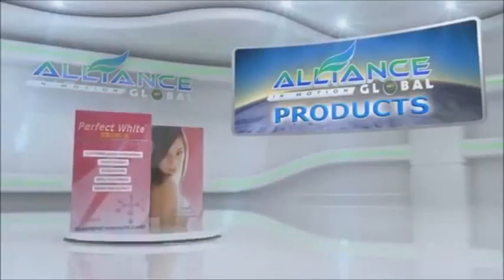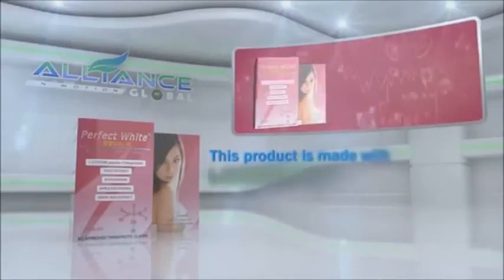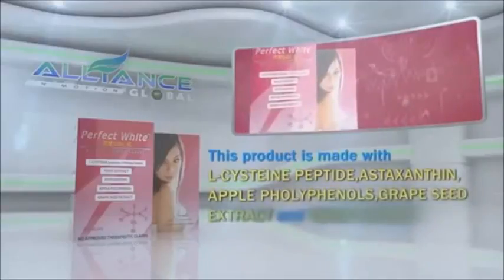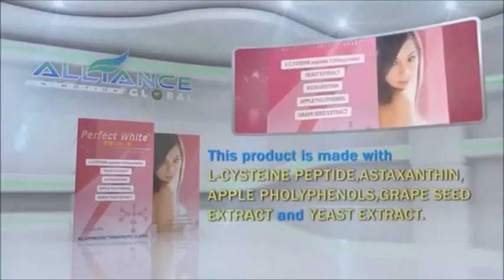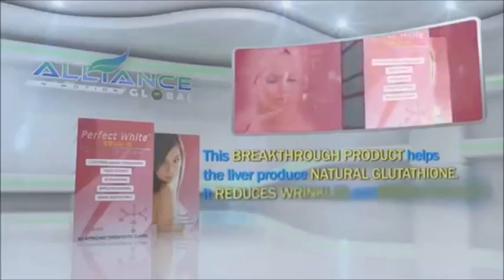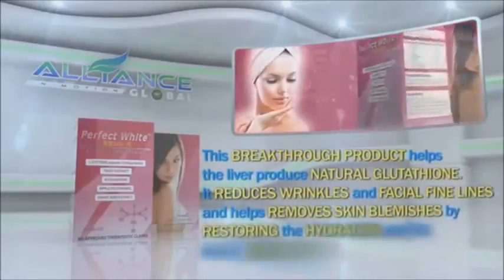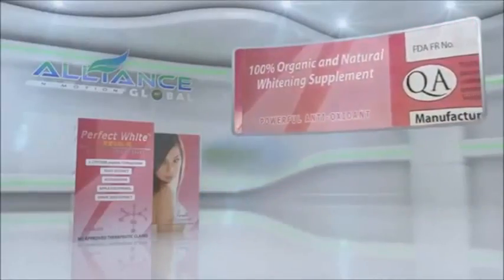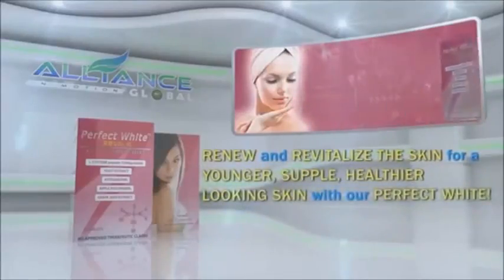Perfect White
Perfect White is a whitening supplement that contains one of the most advanced anti-aging ingredients in the world; L-Cysteine Peptide. According to research, it is 3-5 times MORE potent than GLUTATHIONE.

Perfect White will help you look 10-20 years younger on continuous usage because of it’s anti-aging ingredient similar to a “botox” effect.

Ingredients include:

 •Yeast extract (contains l-cysteine peptide)
• Vitamin c
• Apple polyphenol
• Grape seed extract
• Haematococcus algae extract (contains astaxantin)
• Lactose
• Cellulose
• Sugar fatty acid ester
• Fructo-oligosaccharide

Perfect White is manufactured by AMS Life Science Co., Inc, Japan.

FDA FR 74786

Suggested Retail Price: P1,500/box

INQUIRIES AND HOW TO BUY